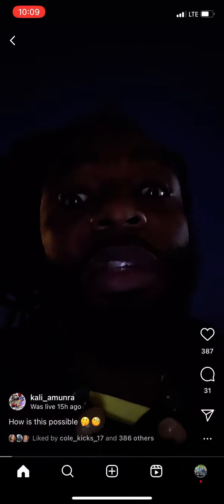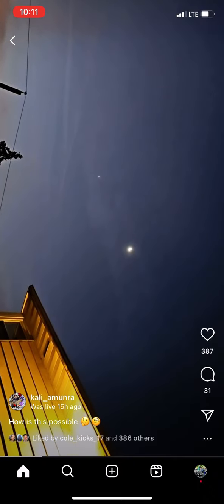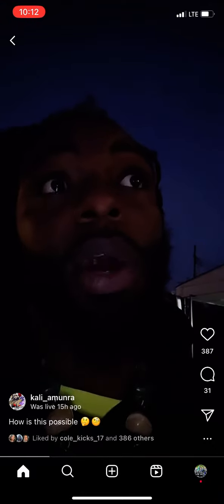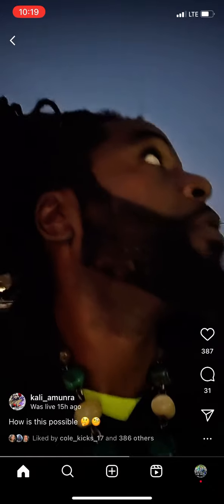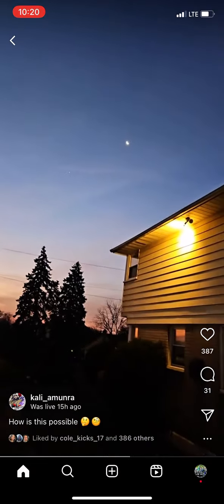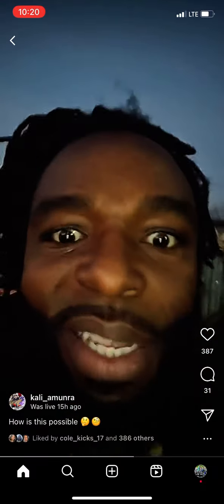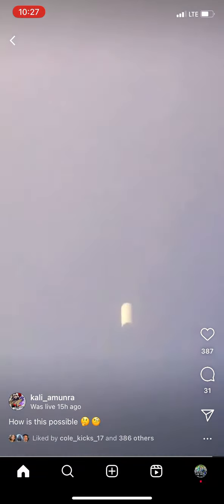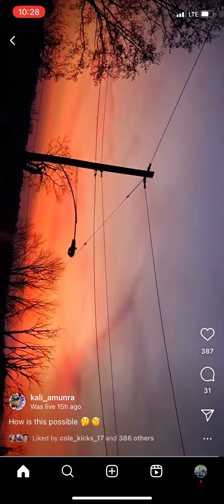Kali Amunra Ig Live 12/08/23 “How is this possible”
@kalimaatamunra6806 ig live post